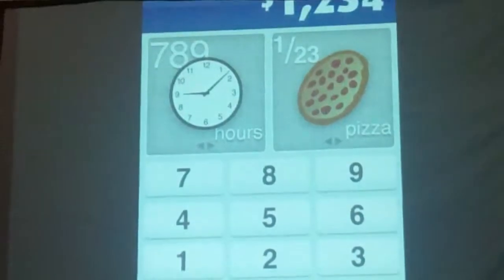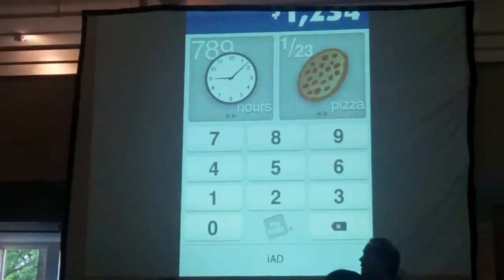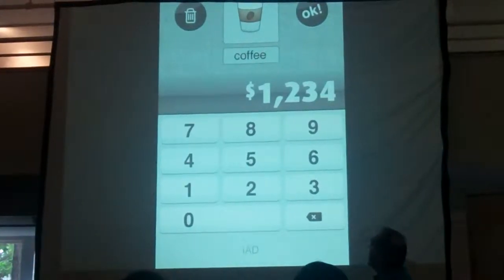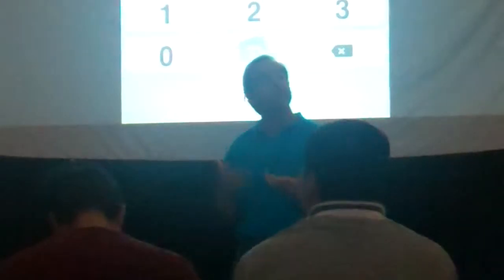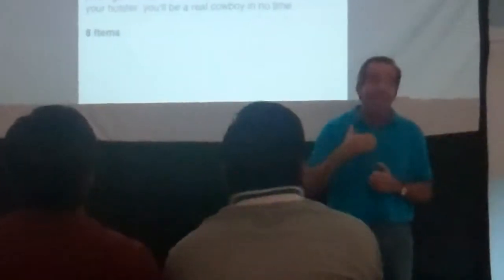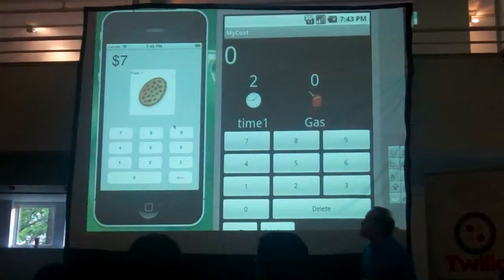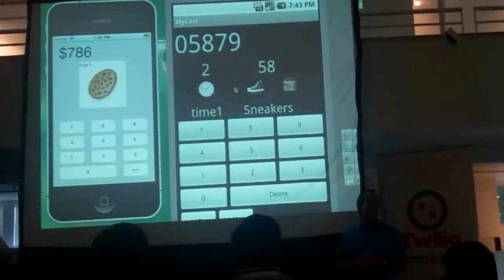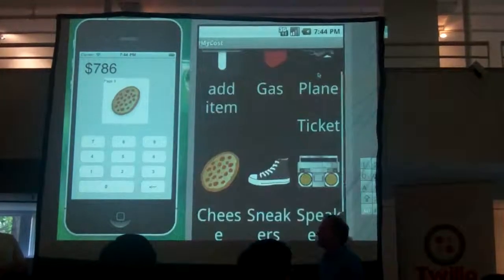My Cost presents at Dallas Startup Weekend